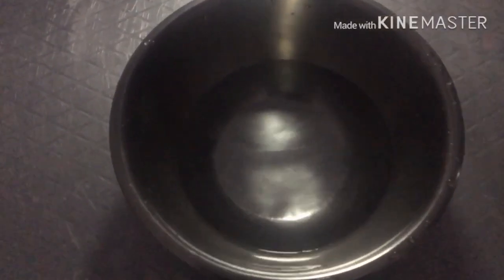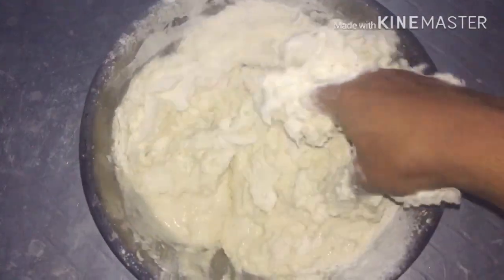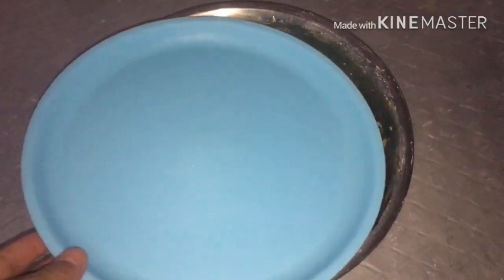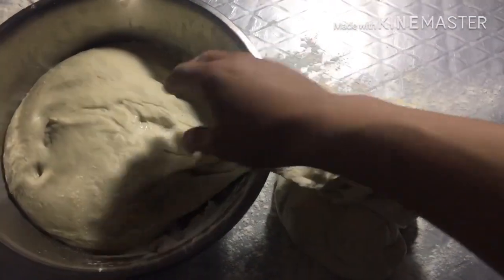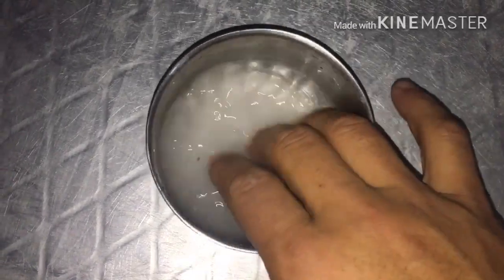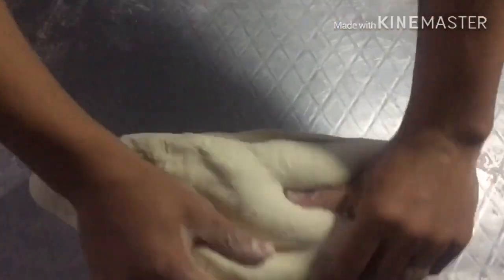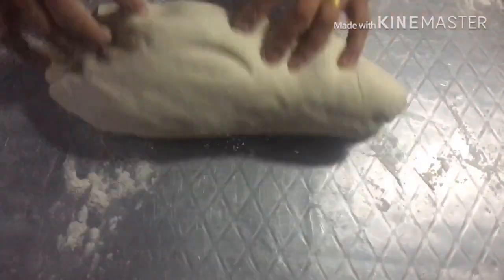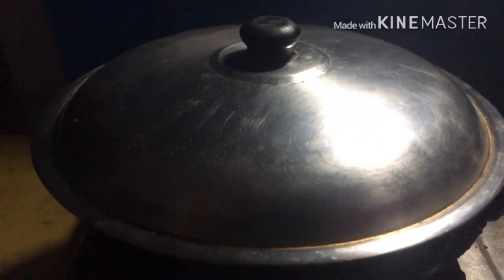Amdo Bhag-lab recipe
Receipe of Amdo Bhat-lab or Amdo Ko-Rae